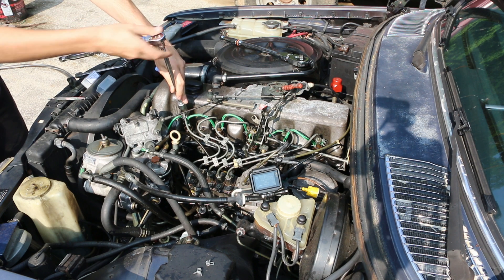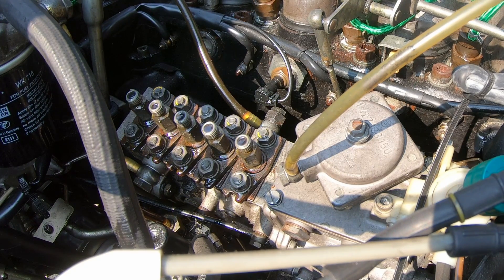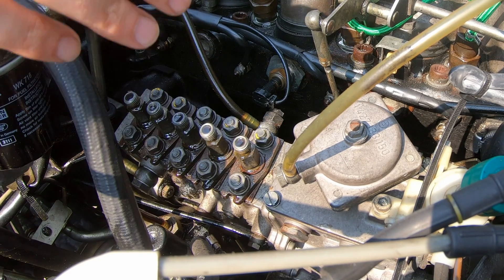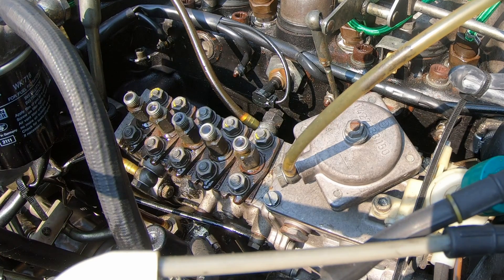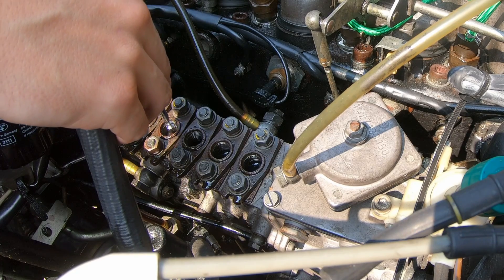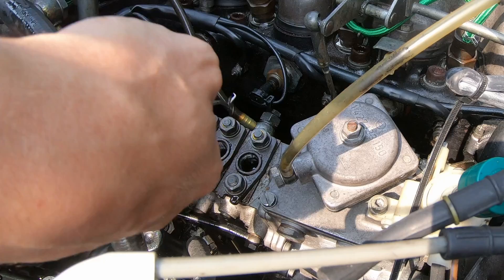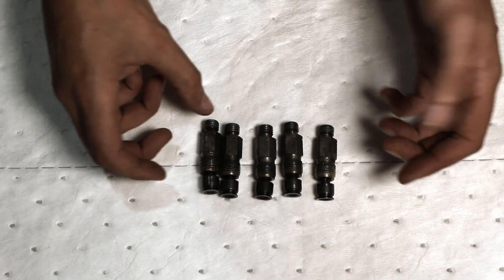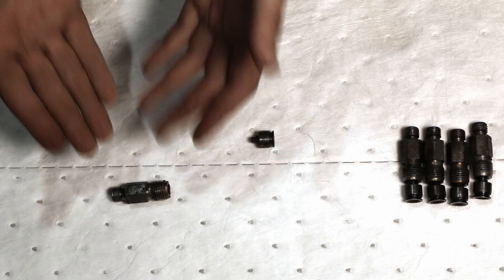W123 Delivery valve crush washer replacement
Leaky delivery valve on your OM617? Easy fix! Follow along with this video and replace those leaky crush washers!

Side quest: My OM617 has had a little shake right off idle, and I've tried replacing the injector nozzles, adjusting the valves all to no avail.

We inspect the old delivery valves and discover they are stuck, so I put a different set in and find the car is drastically smoother.

The crush washers are part number 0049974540, or Bosch 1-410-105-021
Here are a few possible sources:

If your delivery valves are stuck like mine were, here is a likely source for new valves while they last:
➡Part number 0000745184 or Bosch 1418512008 Delivery valve
➡Set of 5 Delivery Valves

0:00 Intro
0:58 Remove hard lines
2:30 Remove DV holders
2:53 Remove delivery valves & crush washers
3:58 Inspection
6:22 Install "new" delivery valves
8:30 Bleed hard lines
10:34 "Well there you have it"